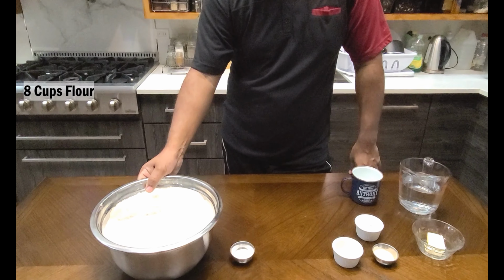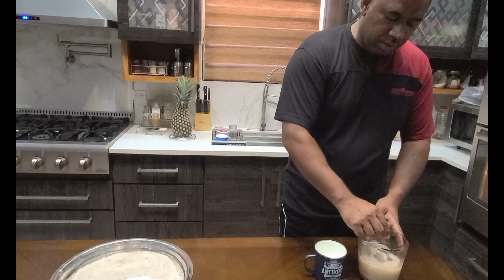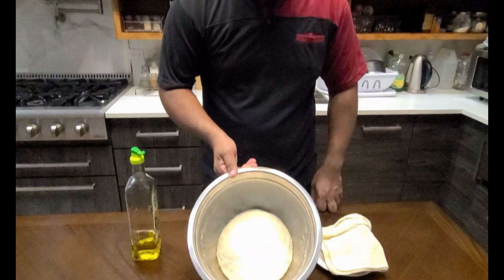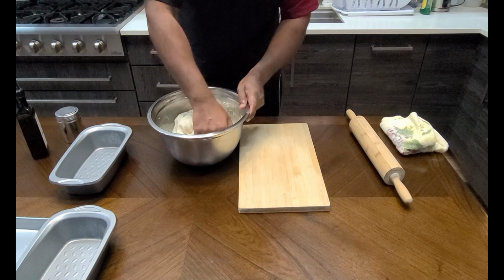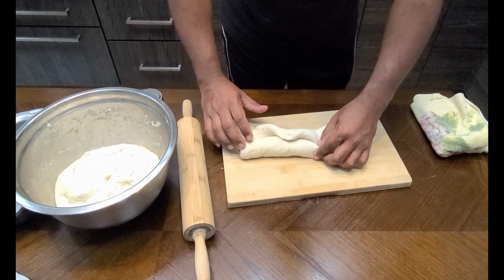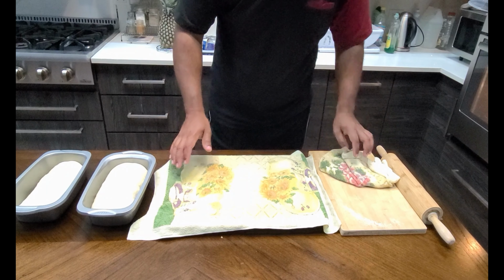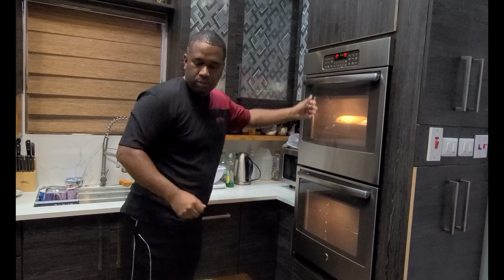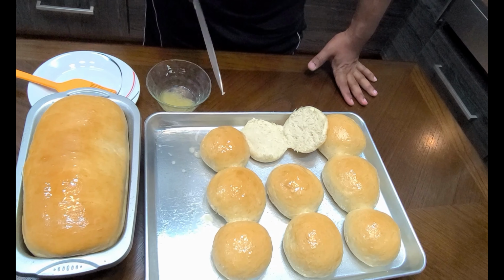How to make Bread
This video gives you the A - Z steps on how to make lovely, soft and delicious bread !!!

Here are the Ingredient's
8 Cups of Flour
2 Teaspoons Salt
3 Teaspoons Sugar
1-1/8 Tablespoons Yeast
3/8 Cup of Milk Powder
3 Tablespoons Butter
3 Cups of warm Water